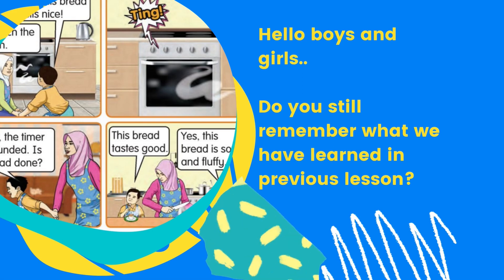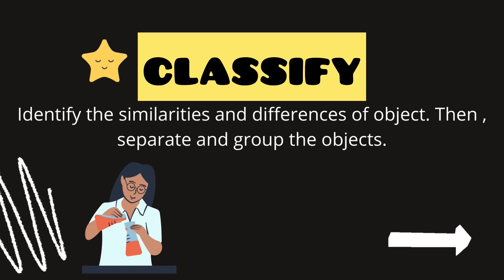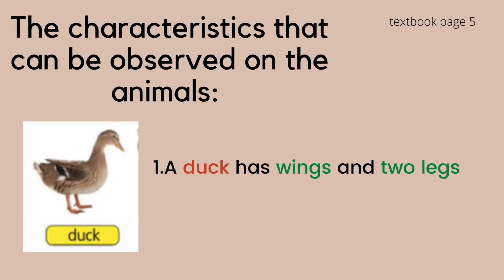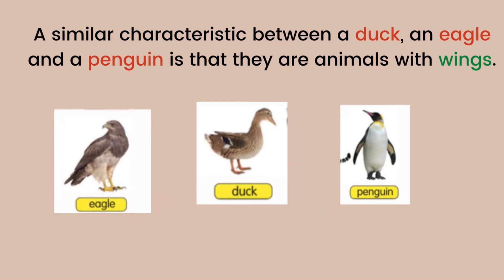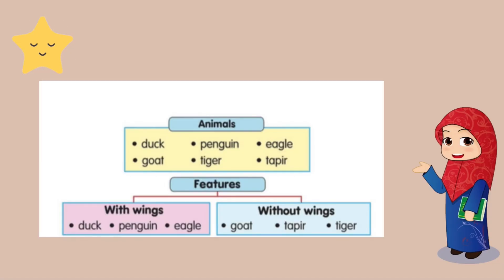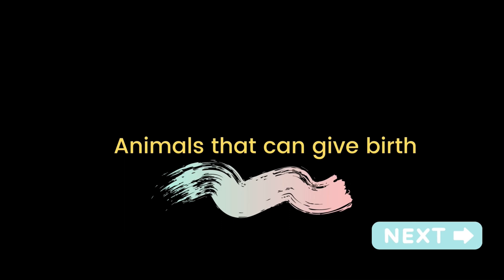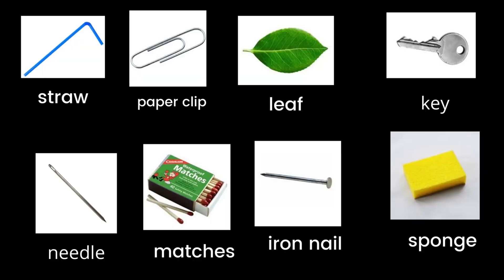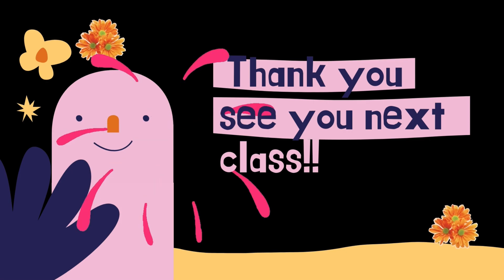Science Year 2: Unit 1 (Scientific Skills - Classify)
Musician: ASHUTOSH